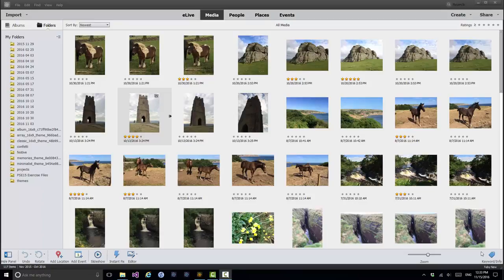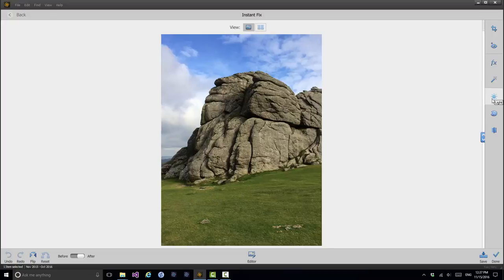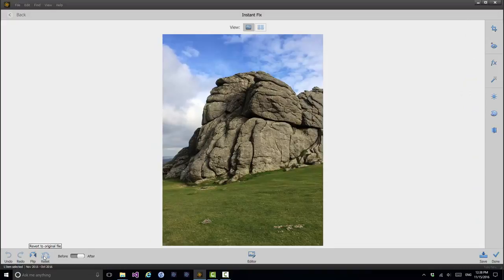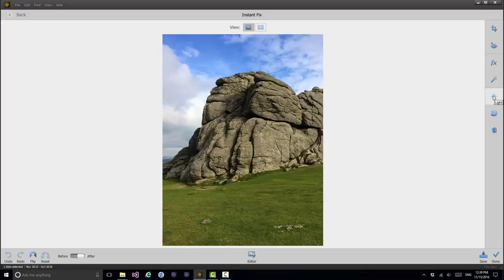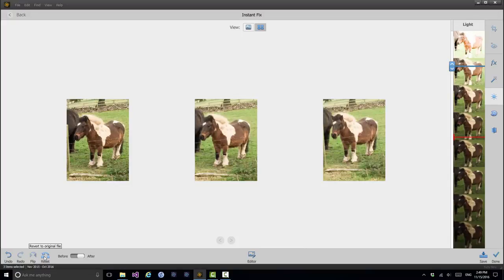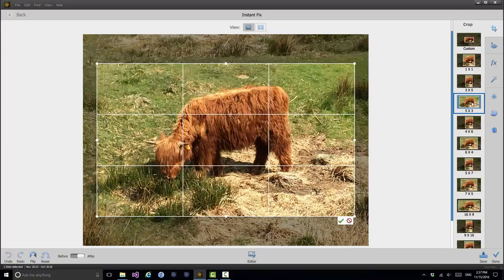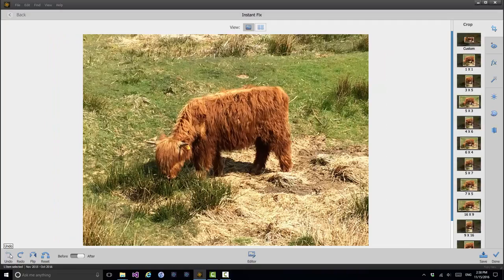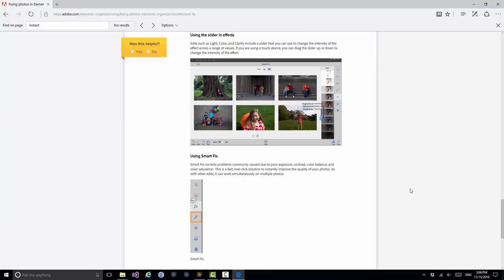1051848 016 Instant Fix